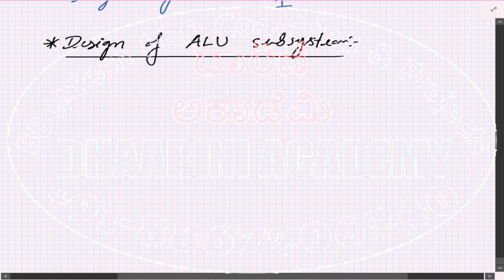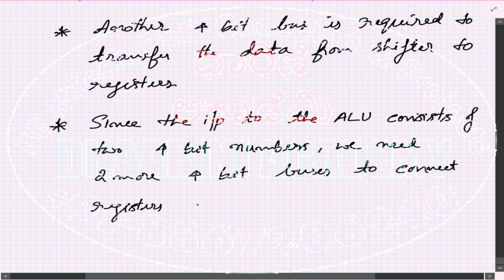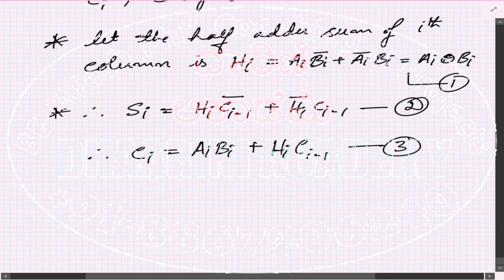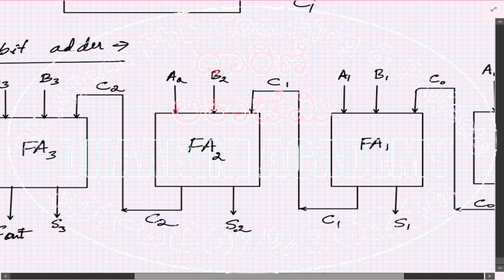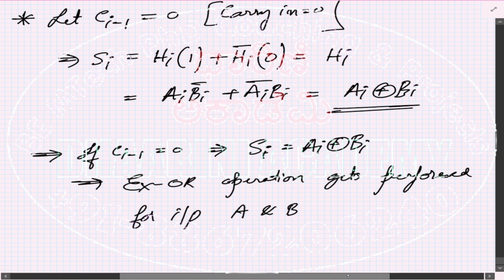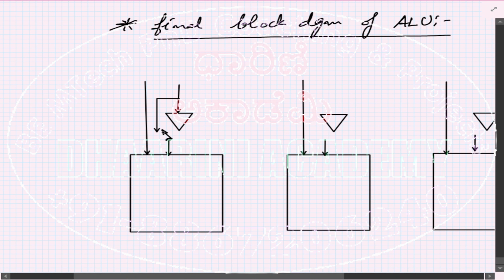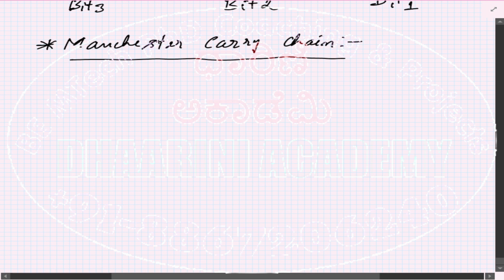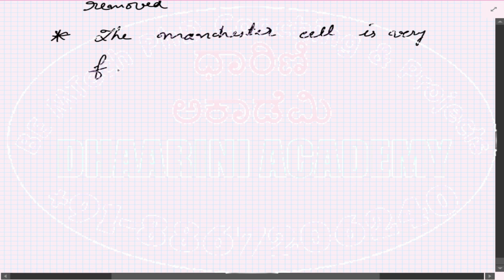Mastering VLSI Circuit Design: Building a Digital ALU Subsystem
In this video, we're going to learn how to design and build a digital ALU subsystem using VLSI circuit design. This is a crucial step in designing more complex computer systems, and by the end of the video, you'll have the skills you need to design your own computer subsystems.

This video is designed for beginners who are new to VLSI circuit design, and it will give you the foundation. In this video, I'll be discussing the design of an ALU sub system. I'll be discussing the VLSI-11 software and how to use it to design the sub system. I'll also be discussing E&C and BE BTech tuition from Dhaarini Academy.

In this video tutorial, we delve into the fascinating world of VLSI circuits, focusing on the design process of a digital ALU subsystem. Join us as we explore the intricacies of mastering VLSI circuit design from scratch, step by step.

Our journey begins with an introduction to the fundamentals of very large-scale integration (VLSI) circuits, providing a solid foundation for beginners and enthusiasts alike. We then proceed to tackle the construction of a digital Arithmetic Logic Unit (ALU) subsystem, which serves as a crucial component in modern computer architecture.

Throughout the video, we employ various techniques and methodologies to ensure optimal performance and efficiency in our circuit design. We discuss the importance of logical partitioning, gate-level implementation, and transistor-level optimizations, shedding light on the intricate details that go into building a powerful ALU subsystem.

Moreover, we explore cutting-edge tools and technologies utilized in VLSI circuit design, including industry-standard CAD tools and simulation software. By demonstrating real-time examples, we illustrate the significance of functional verification, performance analysis, and power consumption considerations in the overall design process.

As we progress, we touch upon key concepts such as pipelining, parallel processing, and key performance indicators, enhancing our understanding of advanced techniques employed in designing efficient ALU subsystems. Additionally, we showcase the role of hierarchical designs, testing methodologies, and fault tolerance mechanisms to ensure robustness and reliability.

Whether you're a student looking to expand your knowledge in VLSI circuits or a professional seeking to enhance your expertise, this video provides valuable insights and practical guidance. Join us in mastering VLSI circuit design and building a digital ALU subsystem to unlock the full potential of modern integrated circuits.

ಧಾರಿಣಿ ಅಕಾಡೆಮಿ
Dhaarini Academy of Technical Education
Bengaluru/Mangaluru/Manipal

Topic: Electronics & Communication Engineering
VLSI: 11
Design of ALU Subsystems

Are you a fresher looking to break into the Design Technology industry? Do you want to learn from the best? Join us for our exclusive VLSI-11 training course with Dhaarini Academy! In this course, you'll learn about the Arithmetic and Logic Unit (ALU), how to design an ALU sub system, and how MOSFETS work. You'll also gain access to our exclusive tuition resources, which will help you get into the Design Technology industry. Register now and don't miss out on this opportunity to learn from the best! In this video, I'm sharing with you tips and secrets on how to design an ALU sub system using VLSI-11. This video is a great introduction to VLSI-11 and will teach you the basics of how to design an ALU sub system. If you're looking to learn more about VLSI-11 or design an ALU sub system, then this video is for you! By the end of this video, you'll understand the basics of how to design an ALU sub system and be able to apply these concepts to your own designs. I hope you enjoy this video as much as I enjoyed making it. If you have any questions or feedback,